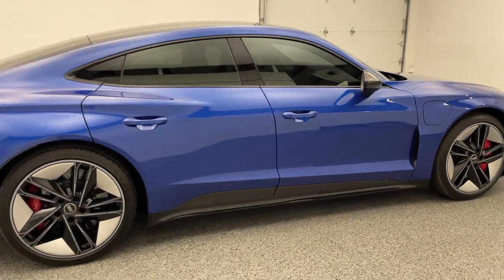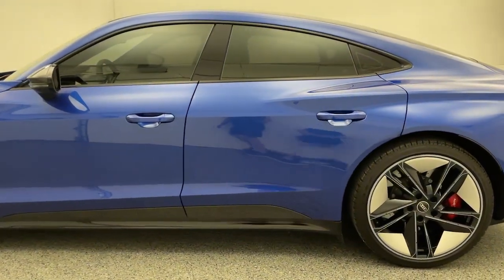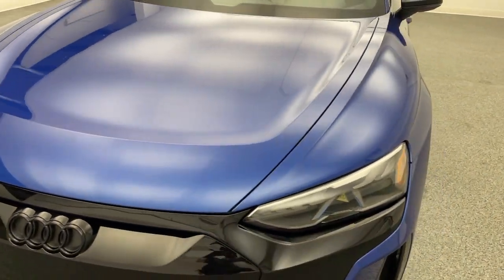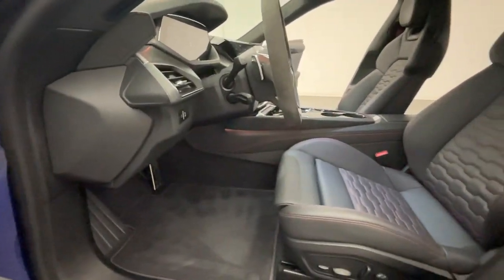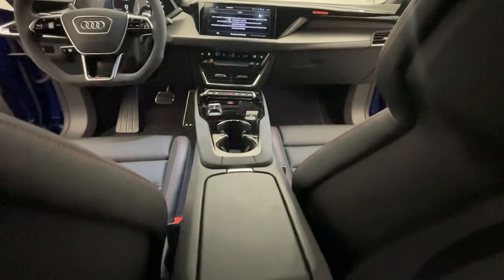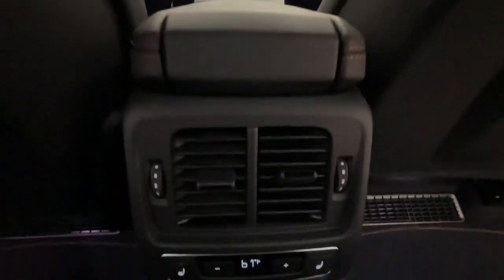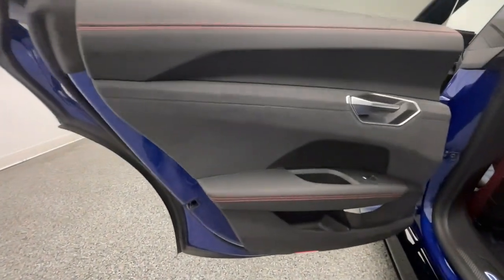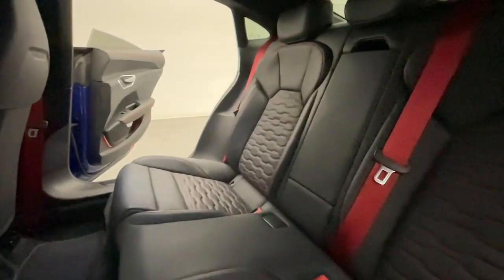2022 Audi RS e-tron GT Nixa, Springfield, Ozark, Branson, Joplin, MO 904283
Mythos Black Metallic Used 2022 Audi RS e-tron GT Base available in Nixa, Missouri at Modern Motorcars. Servicing the Springfield, Ozark, Branson, Joplin, MO area.

Modern Motorcars
1856 N Deffer Dr

$168,145 Original MSRP, Year One Package, Carbon Fiber Roof, Heated & Cooled Massage Front Seats, Alcantara Wrapped Steering Wheel, Fine Nappa w/ Honeycomb Stitching, Navigation, Apple CarPlay, Android Auto.brbr-WE DELIVER IN 300 MILES FOR FREE! br-100% ONLINE TRANSACTIONS!br-Ascari Blue Metallic br-Black Leather Interior w/ Red Stitching br-Dual Synchronous Electric Motors br-1-Speed Automatic Transmissionbr-Quattro br-Navigation br-HUDbr-Apple CarPlaybr-Android Auto br-Backup Camerabr-Audi Laser Lightbr-Heated/Cooled Massage Front Seatsbr-Power Steering Plus w/ Rear Wheel Steering br-Pneumatic Side Bolsters br-Ceramic Brakes w/ Red Calipers br-Carbon Fiber Roof br-Carbon Fiber Mirror Capsbr-Carbon Fiber Door Sillsbr-Carbon Fiber Side Sill Inlays br-Dinamica Headliner br-Leather Covered Dash, Doors, and Center Console br-Matte Carbon Atlas Inlays br-Red Seat Belts br-Red Stitched Floor Matsbr-Alcantara Wrapped Steering Wheel br-21in 5-Twin-Spoke-Concave Module Design Wheelsbr-Bang & Olufsen Sound System w/ 3D Sound br-HomeLink Garage Door Opener br-Three-Zone Automatic Climate Controlbr-Lane Departure Warning br-Rear Cross-Traffic Warningbr-12.3in Audi Virtual Cockpit br-10.1in Touchscreen Display br-Adaptive Air Suspension brbr-Join the nearly 1,000 clients that have rated us an average of 4.8 of 5! The most commonly used phrases in our reviews are buying experience, fair price and highly recommend. We pride ourselves on providing an unique and friendly experience for all shoppers before, during and after the process. We place an extremely heavy emphasis on our intensive presale inspection by our team of ASE certified technicians. We then make the investments needed to bring all inventory up to the Modern Motorcars quality standards prior to considering it ready for retail. We serve the Greater Springfield Missouri area; however, our clients range from coast to coast. Over the years we have developed a very smooth process for delivery to your doorstep, free pickup at Springfield/Branson airport and premium warranties recognized in service centers nationally. In addition, we provide convenient and industry leading finance options with rates that compete with any lending source. Whether it is a vehicle purchased from Modern Motorcars or not, our Service Center is ready to handle all your needs from simple to the most complex on all makes and models. We treat every opportunity with care and focus on delivering all shoppers with our unique VIP experience providing the amenities you typically will not find in a family owned and operated dealership. We invite you to inspect our reviews and look forward to working with you!